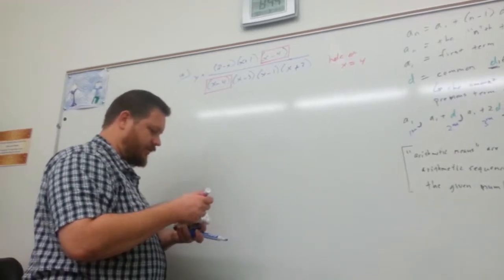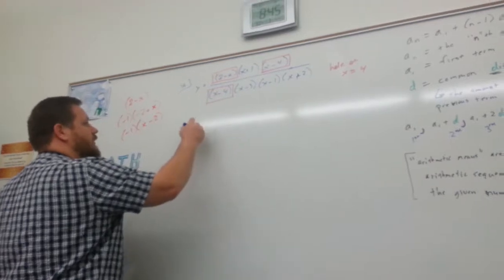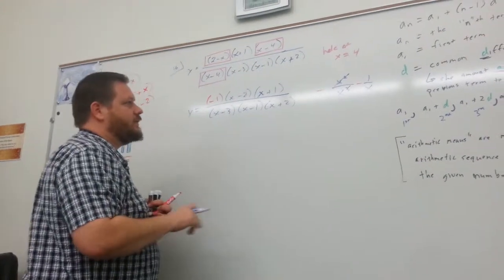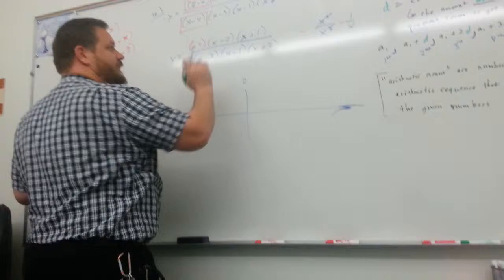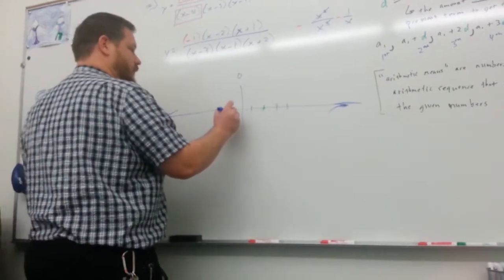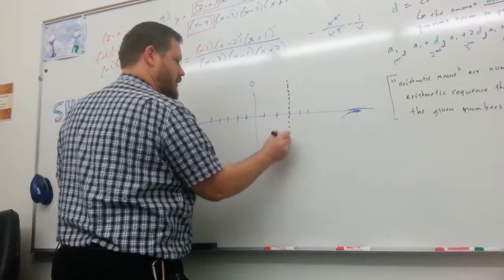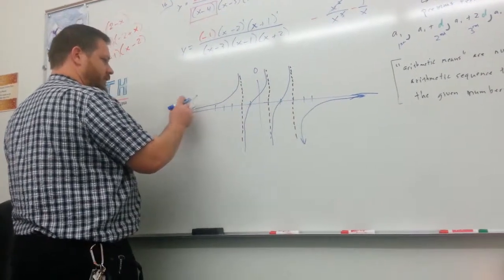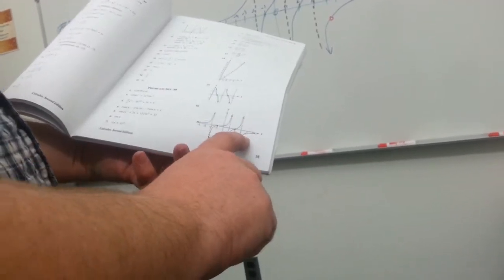Calculus, Lesson 38 #16